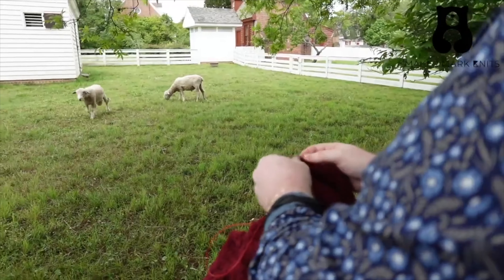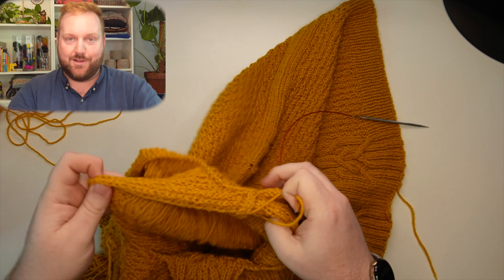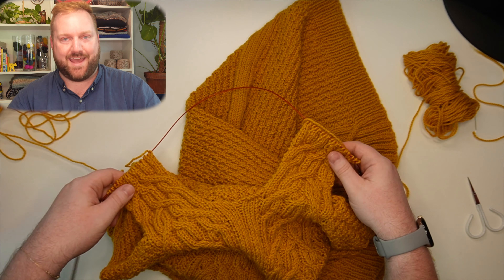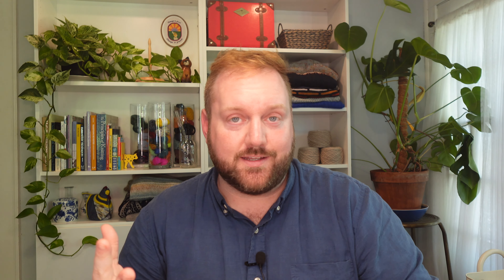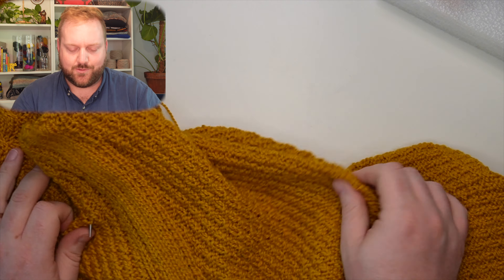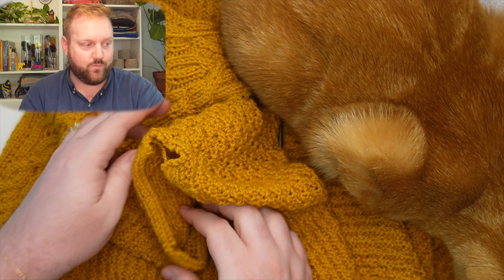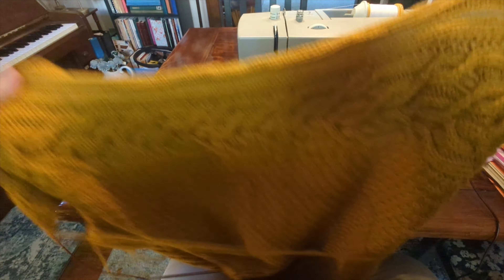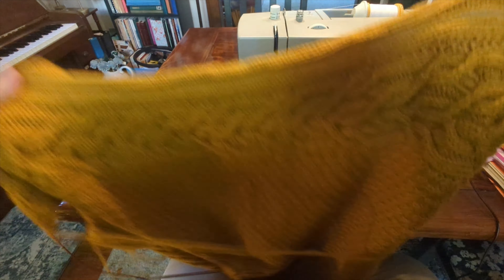Knitting the "Bee's Knees"🐝Steeking Mishaps and Mastery✂️needle felting🪡machine sewing🧵grafting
🧶Join me as I work through my Bee's Knees Sweater by Thea Colman of Baby Cocktails. I'm really enjoying this project and I've made several "Mark" adaptations. Stick around to see much trial and error! Thanks for being here!

👔What I'm wearing: a regular shirt because it's summer!

• 00:00 intro
• 01:13 my modifications, knitting in the round
• 07:03 preparing to steek, reinforcing
• 11:50 needle felting my steek
• 20:16 machine sewing my steek
• 24:56 cutting my steeks
• 31:05 finishing the body, grafting attempt
• 37:54 pulling back my work, making it right!
• 39:58 more trial and error, three needle bind off
• 44:30 trying it on at this point
• 45:45 final thoughts and outro

• knitting the "Bee's Knees" sweater by Thea Colman
• needle felting, machine sewing, and steeking
• grafting and a three needle bind off
• lots of trial and error to get things right

If you enjoy my videos and would like to see more, keep me in business with a one time gift | Any support you show allows me to continue making quality content: tutorials, reviews, & vlogs 🧶🎉♥️

📪 Send a letter or card my way:
MakerMarkKnits
3 Severance Circle #181501
Cleveland Heights, OH 44118
*be sure to let me know whether or not I can share the contents on my channel*

I love to knit, I like to crochet, and I really enjoy connecting with the fiber arts community far and wide! As always, leave me a comment about your local shop, your favorite yarns, notions, and the patterns you’re making!